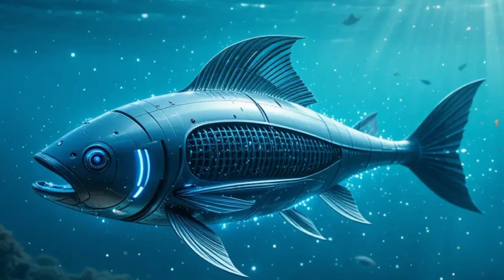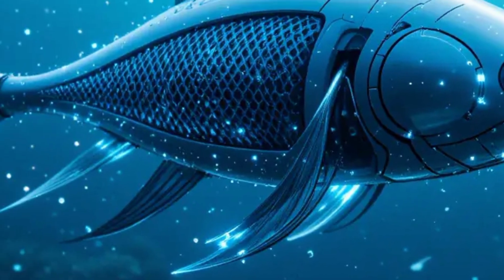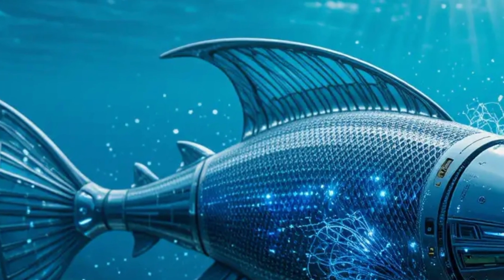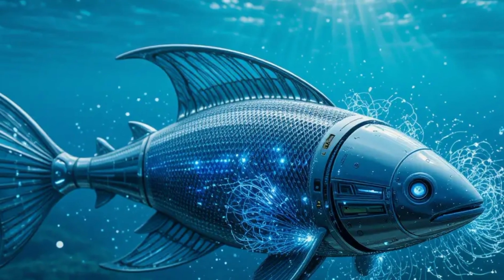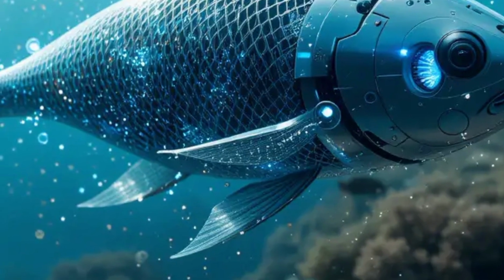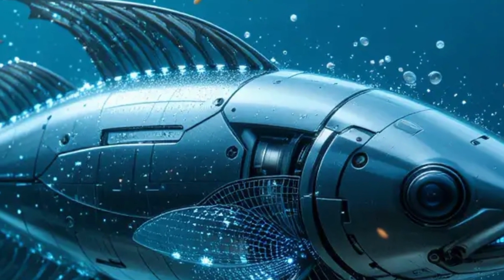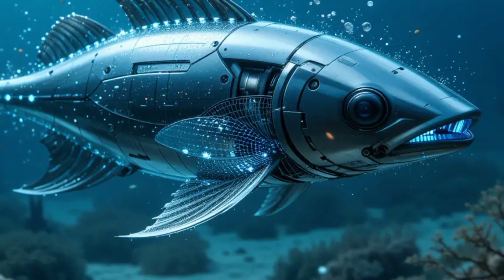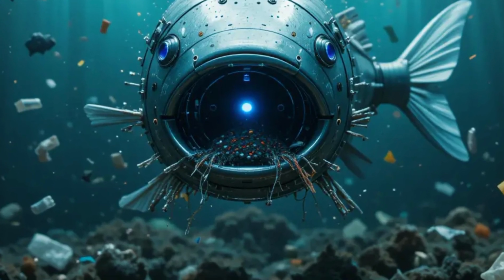🌊 GILLBERT: THE BRITISH ROBOTIC FISH THAT EATS PLASTIC WASTE ♻️🤖 | FUTURE OF OCEAN CLEANUP! 🚢🇬🇧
You've seen cruise ships and mega yachts… but have you ever seen a fish that eats ocean plastic? 🐟♻️
In this 6-minute episode on Sir Boats Yacht, we take a deep dive into Gillbert, the British-made robotic fish designed to filter microplastics from the ocean — a revolutionary step in marine tech that's making waves across the globe 🌍

From its stunning fish-like design to its groundbreaking filtration system, Gillbert isn't just smart — it's a sign of a cleaner, greener future 🌊
Whether you're a boat enthusiast, tech fan, or just care about our oceans, this short but impactful review is a must-watch for anyone curious about the future of sustainable sea innovation 🚢🇺🇸

🎯 Why You Should Watch This:

It’s trending in eco-marine tech

Packed with visuals and clean narration

US-friendly angle + global impact

Inspiring innovation made simple

Only 6 minutes = all thrill, no filler

Watch before the world floods with Gillberts!

⏱ TIMESTAMPS:

00:00 – Welcome to Sir Boats Yacht! 🚤
00:24 – Meet Gillbert: The waste-eating robot fish 🐠
01:10 – Key design and structure highlights ⚙️
02:15 – How the filtration system works ♻️
03:20 – Performance in real environments 🌊
04:25 – Unique selling points + future upgrades 💡
05:30 – Final thoughts: Is this the future of marine cleanup? 🚀
06:00 – Like, comment, and subscribe for more sea-saving tech! ✅

🔖 Suggested Tags
gillbert, robotic fish, plastic cleanup robot, underwater technology, British robotics, ocean innovation, microplastics, sir boats yacht, American tech review, trending ship reviews,